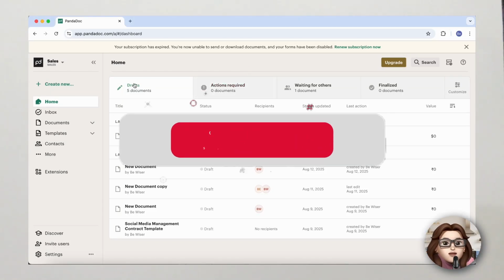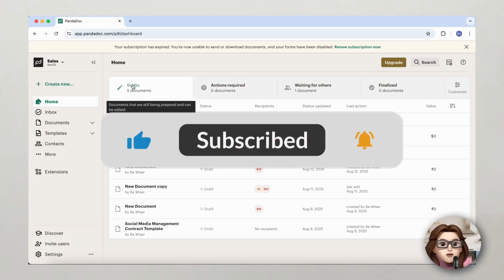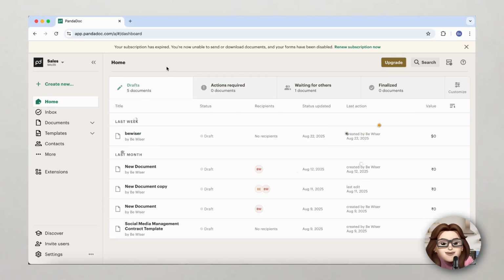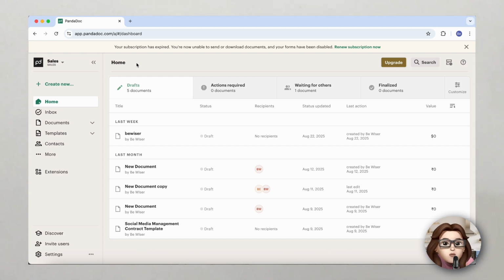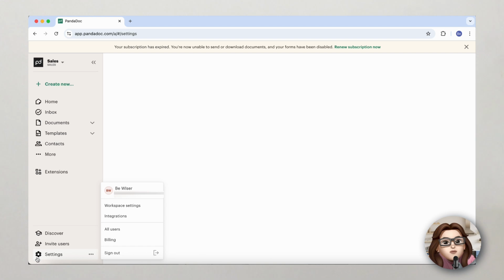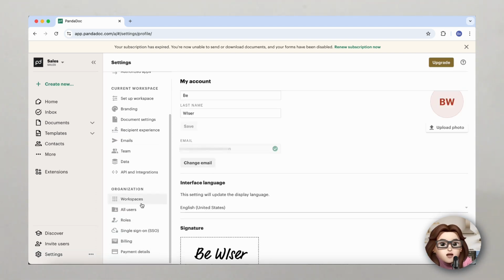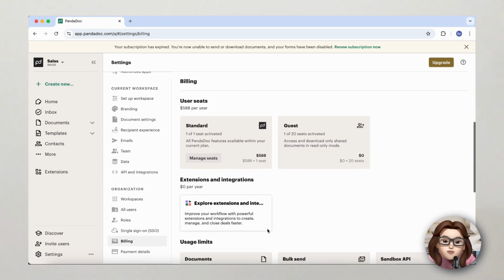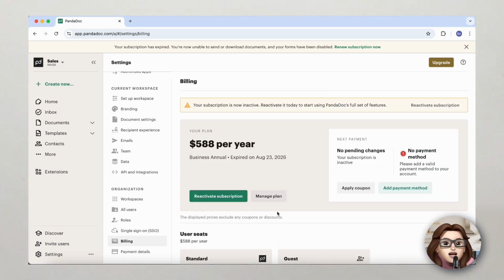How to Cancel PandaDoc Account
Thinking about canceling your PandaDoc account? Whether you’ve finished your project, switched to a different platform, or simply don’t need the subscription anymore, this step-by-step guide will show you how to cancel your PandaDoc account quickly and easily.

PandaDoc is a powerful tool for creating, managing, and automating documents. But if you no longer need it, you may want to avoid unnecessary charges by canceling your plan or account on time. In this video, we’ll walk you through the entire cancellation process so you can close your account with confidence.

💡 Here’s what you’ll learn in this tutorial:

How to access your PandaDoc account settings

The difference between canceling a subscription plan and deleting your entire account

Steps to cancel your PandaDoc subscription before your next billing cycle

How to remove your payment information after cancellation

What happens to your documents and data when you cancel PandaDoc

Important things to know about refunds and account reactivation

If you’re on a paid PandaDoc subscription, you’ll need to downgrade or cancel your plan before you can delete your account. Only account owners or admins have permission to cancel, so if you don’t see the option, make sure you’re logged in with the right role.

⚠️ Before canceling, remember:

Once canceled, you may lose access to templates, documents, and integrations.

If you’re part of a team, the entire workspace may be affected.

It’s a good idea to download or export important documents before closing your account.

Canceling your PandaDoc account can help you:
✅ Save money by stopping unwanted billing
✅ Keep your business software streamlined
✅ Move to a new platform without confusion
✅ Simplify your document management

This guide is perfect for both beginners and advanced PandaDoc users who want to manage their subscriptions properly. By the end of this video, you’ll know exactly how to cancel your PandaDoc account, avoid surprise charges, and keep your data safe.

If you found this tutorial helpful, share it with teammates or colleagues who also use PandaDoc so they can learn how to manage their accounts effectively.

📌 Watch now and learn the step-by-step process to cancel your PandaDoc account the right way!

This video shows you How to Cancel PandaDoc Account Easily! Watch this Video till the end to learn How to Cancel PandaDoc Account.

Were you able to figure out How to Cancel PandaDoc Account? Share this with your friends who want How to Cancel PandaDoc Account.

Problem Solved in this Video-:

What Do you Think of How to Cancel PandaDoc Account?